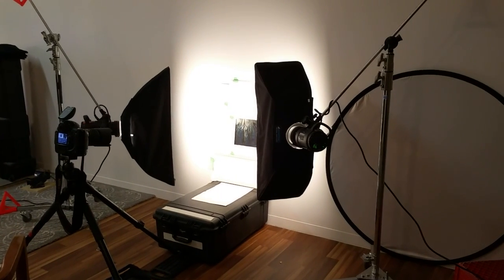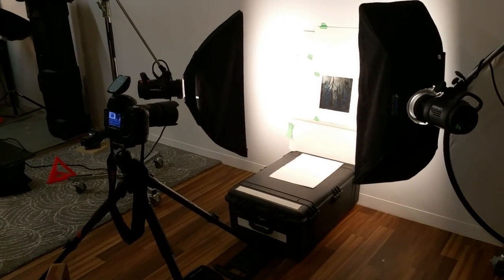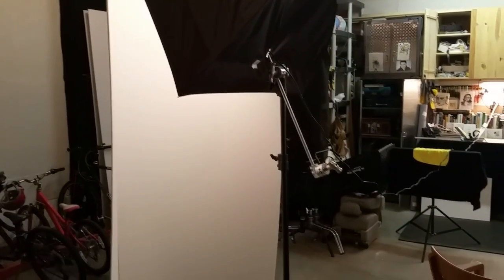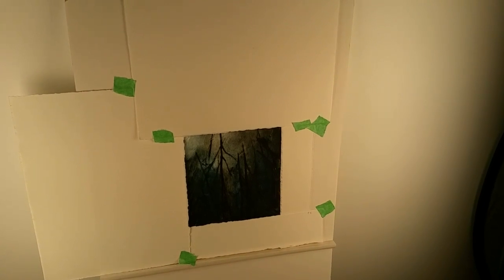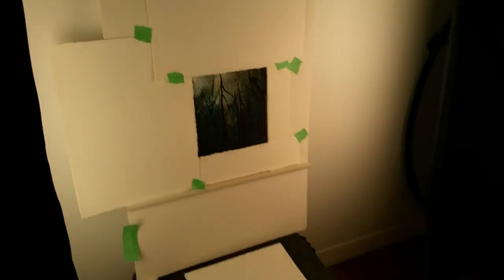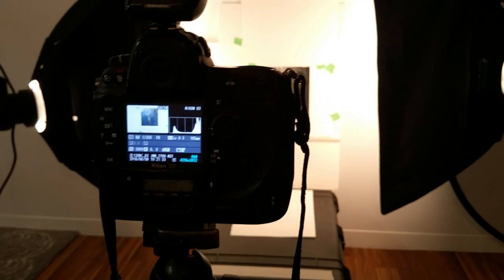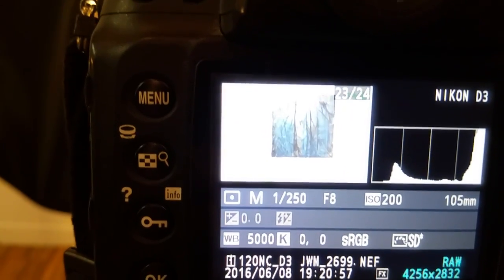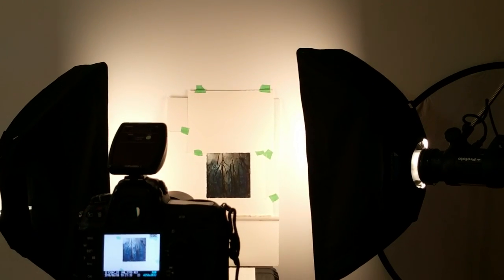Behind the scenes - book cover photo shoot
This video shows a brief overview of my process of photographing the supplied artwork for Sandra Ridley's book of poetry, "Silvija" (BookThug, 2016).

The artwork, a dry-point etching, is a larger piece created by her partner, Eric. I eventually zoomed in to fill the frame more than what's shown here. We opted not to include the deckle edge in the final image I submitted.

The image made its way into Kate Hargreaves' talented book-designing hands, and into print. You can pick up a copy in stores or online here: